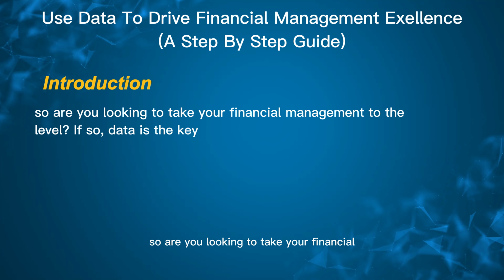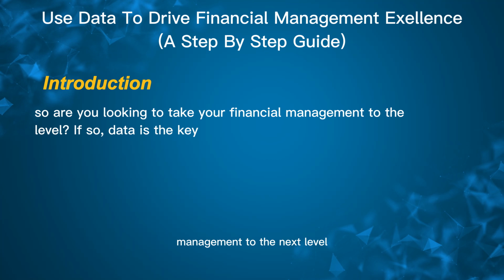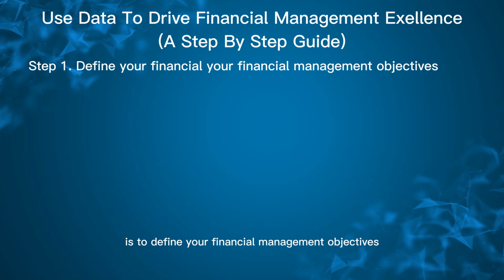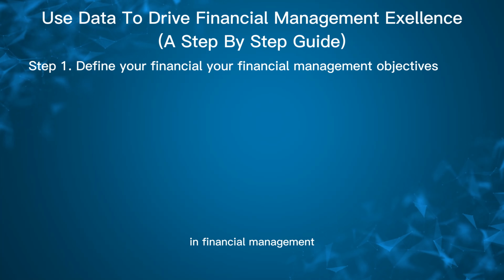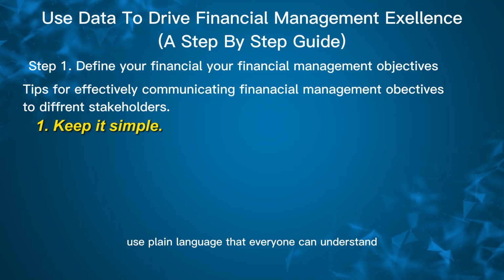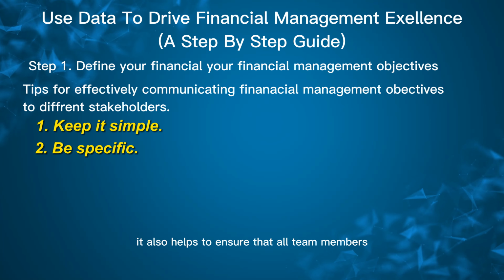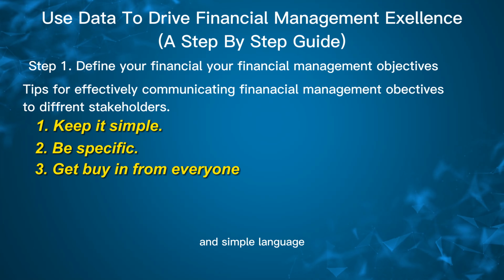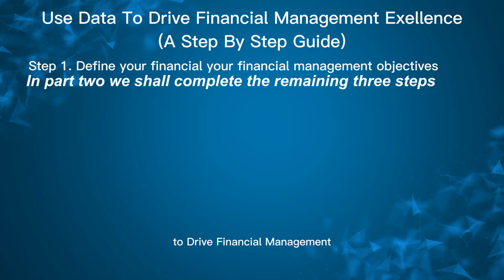Use Data to Drive Financial Management Excellence: A Step-by-Step Guide Part 1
A comprehensive guide on using data to drive financial management excellence in organizations. The post is designed to help businesses understand the significance of data to drive financial management excellence, and how to successfully implement a data-driven approach to optimize the financial management processes